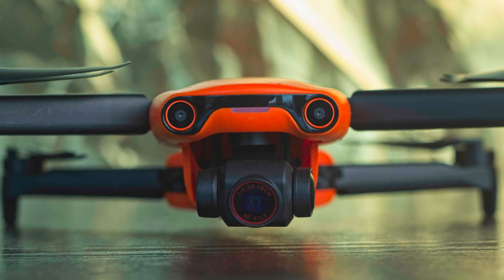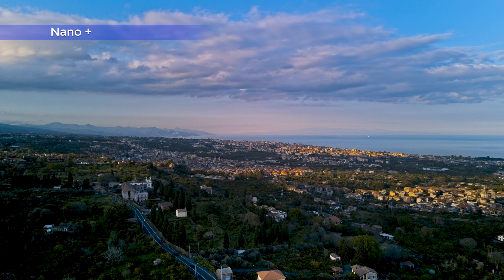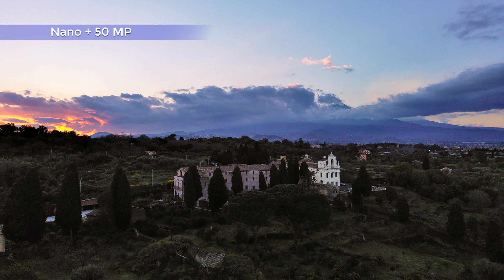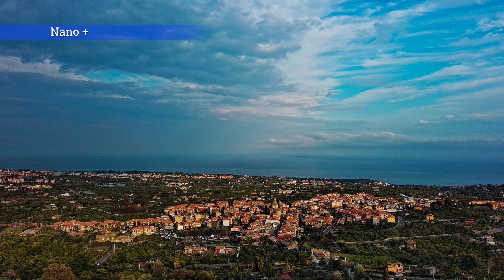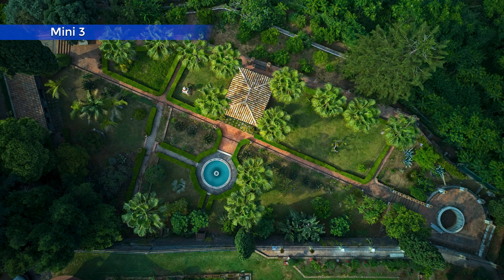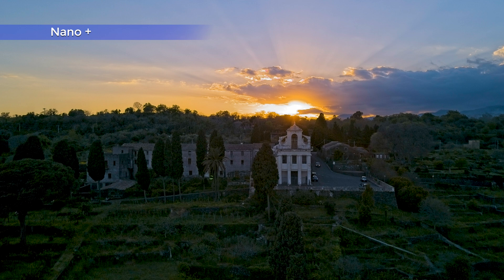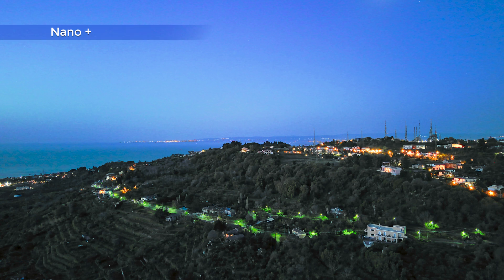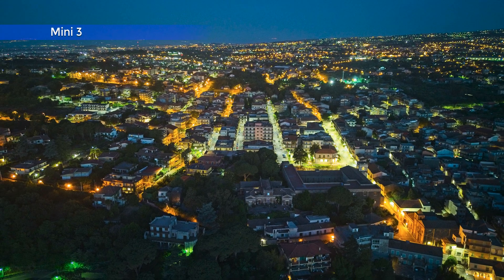Dji Mini 3 Pro Photo Quality vs Autel Evo Nano Plus / Photography comparison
The Autel Nano Plus is the only real DJI Mavic Mini 3 Pro competitor.
Both models are ultralight drones below the 250 grams threshold
In this video, I will analyze the photo quality and put them head to head for a merciless review in terms of photography

0:00 Intro
0:24 Specs
2:12 RAW vs JPEG
4:01 Easy light
5:12 Top down
7:13 Against the sun
8:25 Low light